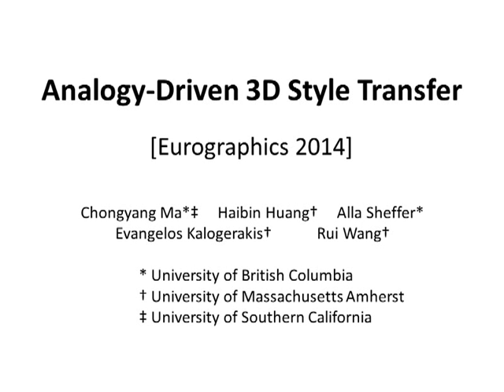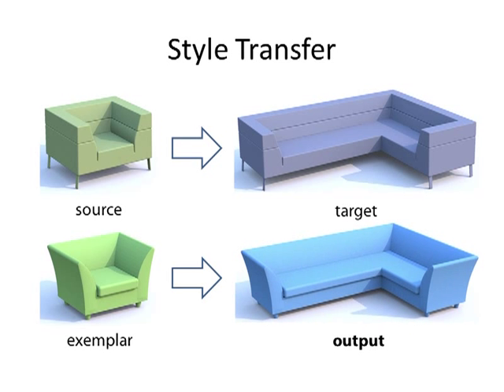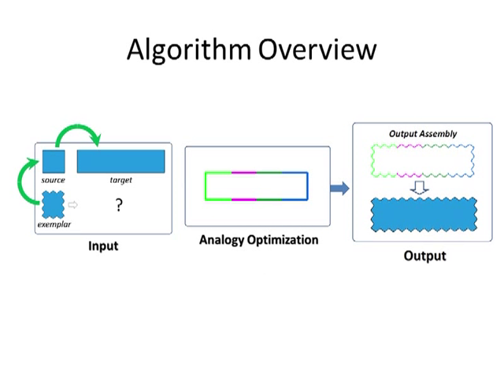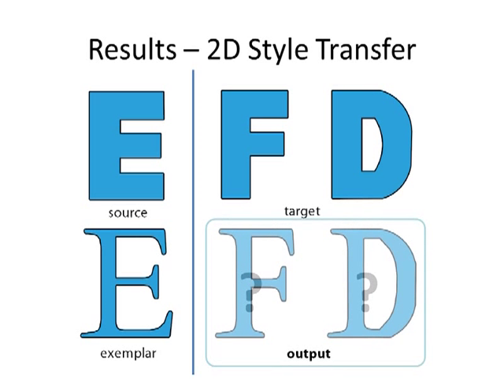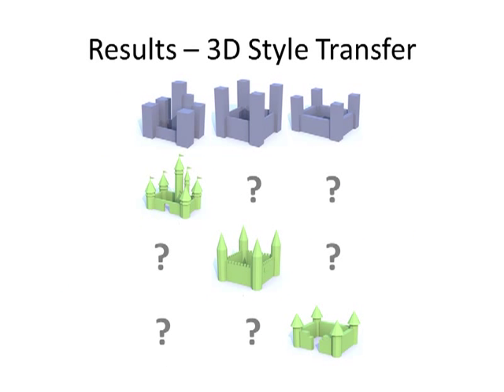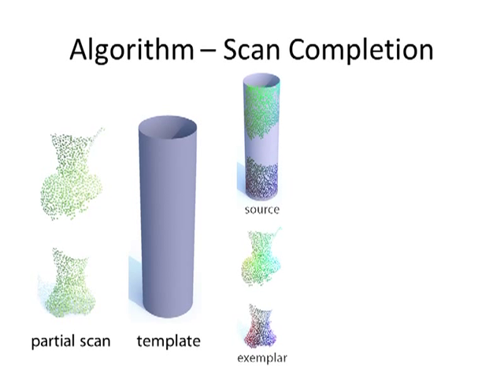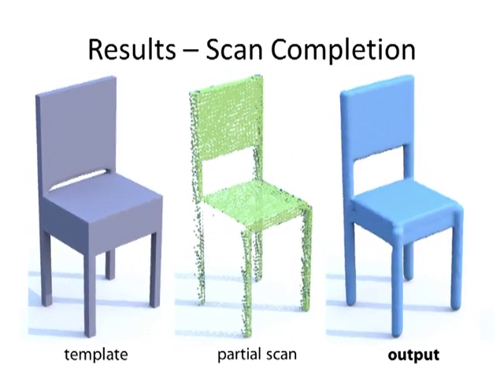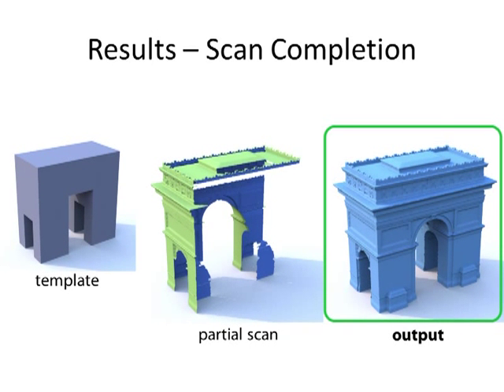Analogy-Driven 3D Style Transfer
An analogy-driven shape synthesis framework for style transfer and scan completion.